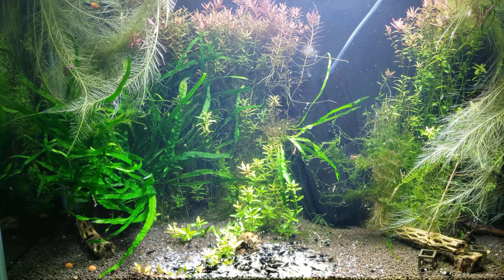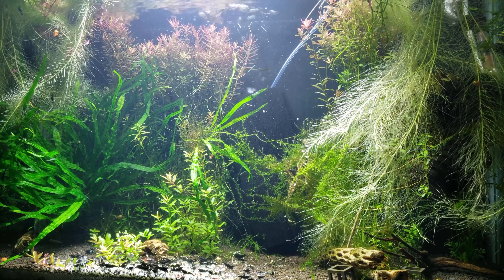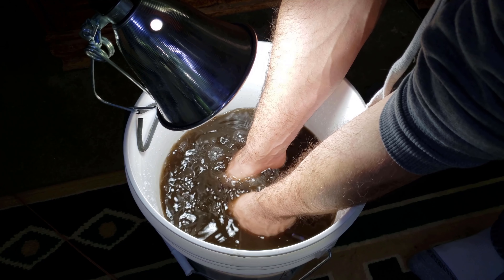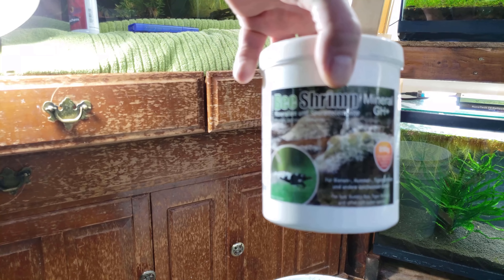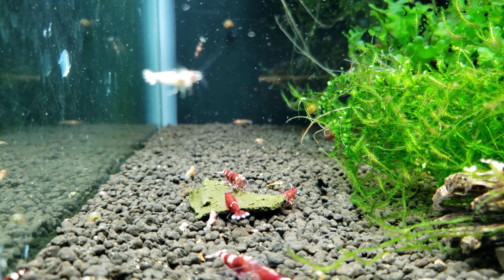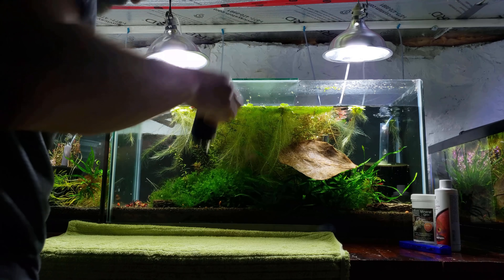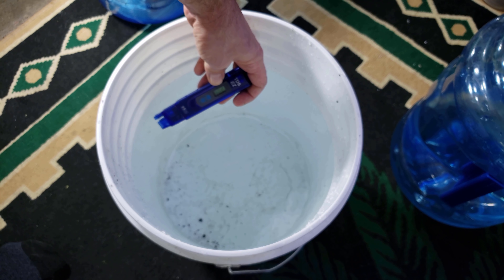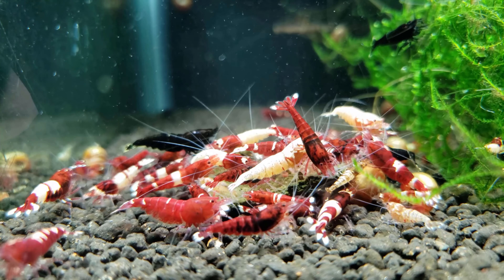Shrimp Tank Water Change...Simple and Easy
I hope this helps out anybody who would like to know more about shrimp and shrimp keeping. Water changes are one of the hardest things to figure out when you first start.